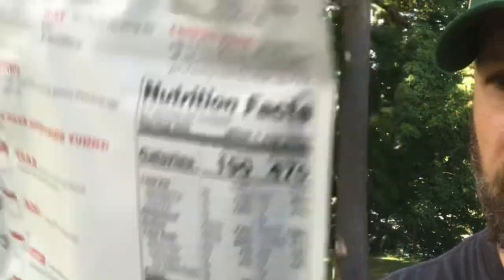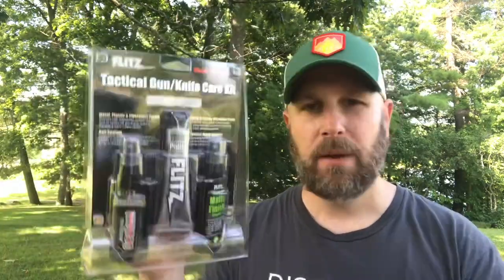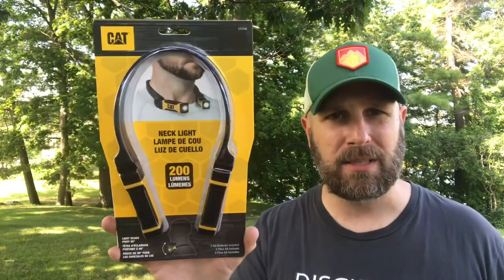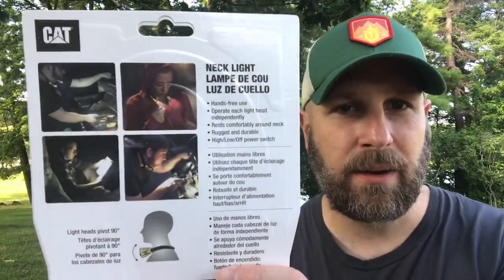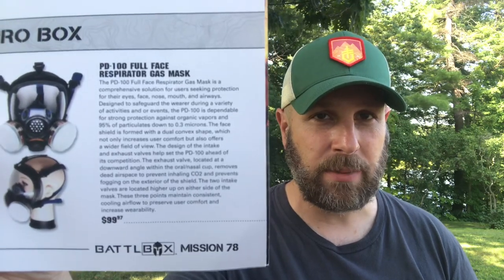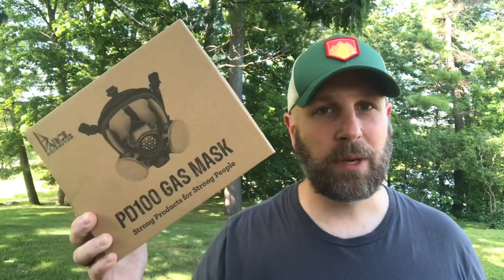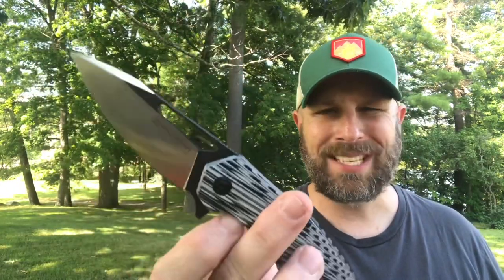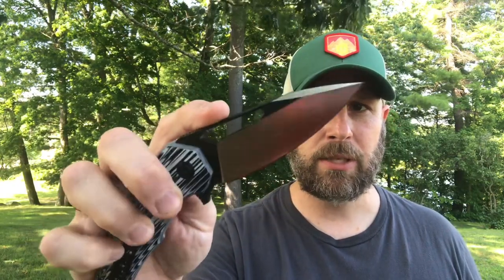BattlBox Unboxing: Mission 78 - Gas Mask, Knife, Neck Light, Emergency Food 🥘 and More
It’s the latest from BattlBox. In this video we are looking at Mission 78.Take a look and let me know what you think. Share your thoughts.

BUDGET-FRIENDLY ITEMS I RECOMMEND:
1. The Mora Craftline Basic 5 11
2. Mylar Blankets
3. UCO Stormproof Matches
4. Light My Fire Fire Steel 2.0
5. Stanley Stainless Steel Cook Set

SOLID SURVIVAL KNIVES:
1. ESEE 6
2. Ontario Knife Company Rat 7
3. Benchmade Bushcrafter
4. TOPS Kukri
5. Mora Garberg

1.CRKT Squid
2. Benchmade Griptilian
3. Spyderco Tenacious
4. Ontario Knife Company Rat 2
5. CRKT Fossil

1. Streamlight Microstream
2. Olight S1R Baton 2
3. Thrunite T1
4. Thrunite TC15
5. Fenix PD35 TAC

1. Bahco Laplander Saw
2. Corona Folding Saw
3. Mechanix Gloves
4. Large Firesteel
5. Pocket Bellows

SOLID BAGS
1. Vertx EDC Commuter Sling Bag
2. Maxpedition Valence Tech Sling
3. Vanquest Mobius
4. Vanquest Envoy 13 Bag
5. Helikon-Tex Bail Out Bag

2. 10 Lies About Survival